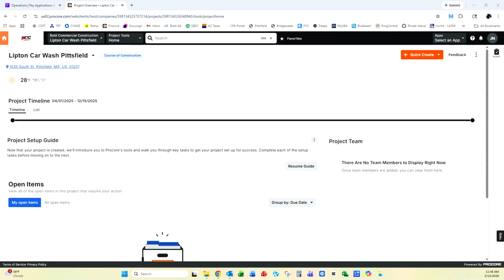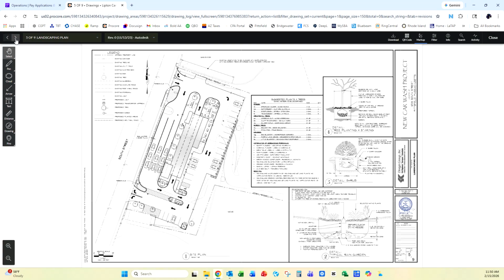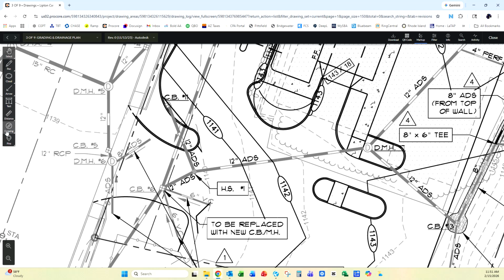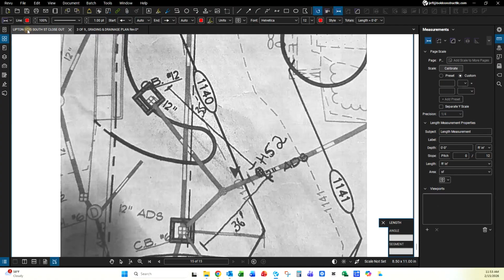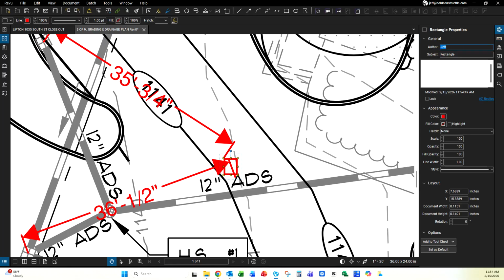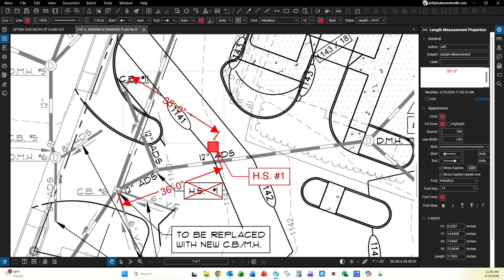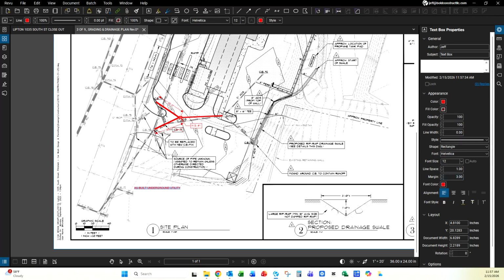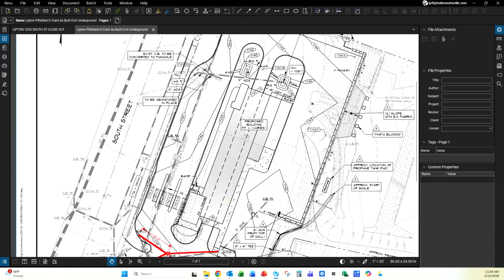FOR SUBCONTRACTORS: Creating As Built Drawings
In this video I use bluebeam to do the markup.  If you would like to use procore here is a

Creating As-Built Drawings from Procore in Bluebeam
**1. Accessing ProCore** [0:00]
- Log into ProCore using your subcontractor account.
- Select the project you have access to.
- Navigate to the project tools to access necessary features.
- If you only see 'Home', contact your project manager or superintendent for permissions.

 **2. Locating Drawings** [0:38]
- Go to the 'Drawings' section to find the most up-to-date project drawings.
- Identify the relevant drawing for your work (e.g., utility plan, landscaping plan).

 **3. Reviewing Field Modifications** [1:38]
- Compare the drawing with field notes or separate drawings.
- Identify any modifications needed (e.g., moving HS1).

**4. Marking Up Drawings** [2:25]
- If you have access to Bluebeam, download the drawing for markup.
- Open the downloaded drawing in Bluebeam.

 **5. Setting Up Bluebeam for Markup** [3:45]
- Set the scale of the drawing (e.g., 1 inch = 20 feet).
- Clear any unnecessary viewpoints from the document.

 **6. Making Modifications** [4:20]
- Use the dimension tool to mark the new location of HS1 based on field measurements (e.g., 36 feet and 35 feet offsets).
- Draw and label the new position of HS1 on the drawing.

 **7. Adding Details to the Drawing** [6:08]
- Use the text box tool to label the drawing (e.g., 'As Built Underground Utility').
- Adjust font size and box thickness for visibility.

**8. Saving the As-Built Drawing** [8:32]
- Save the marked-up drawing in the appropriate closeout folder.
- Name the file clearly (e.g., 'Project_Location_Subcontractor_As-Built_Civil_Underground').

**9. Finalizing and Submitting** [9:11]
- Ensure the drawing is ready for submission with closeout documents.
- Remember to provide marked-up drawings as required by the owner's agreement.

**10. Additional Notes** [9:28]
- This process can be applied to various trades (plumbing, electrical, etc.).
- For any questions, reach out to your project manager.